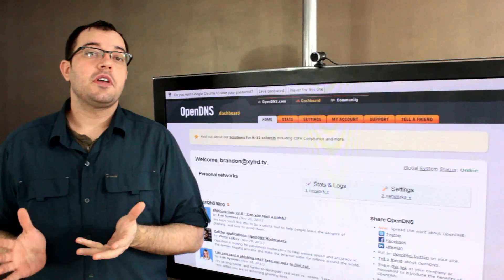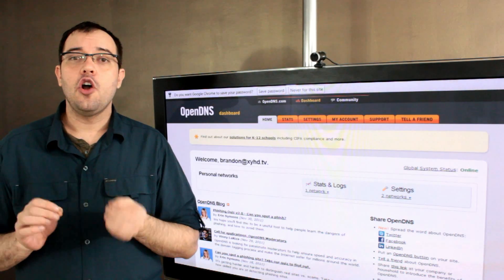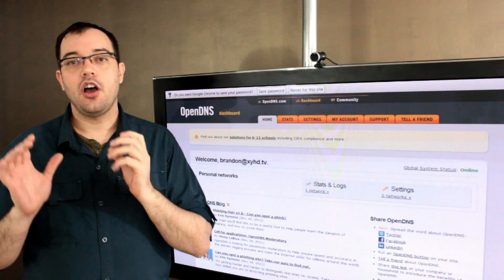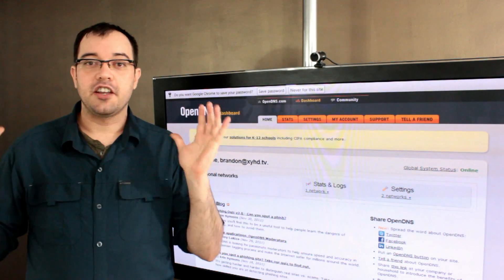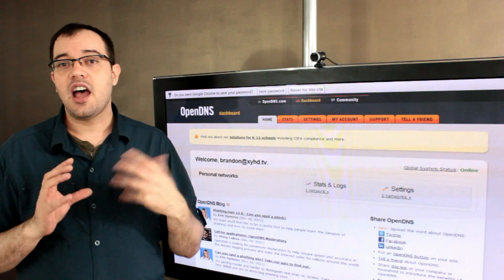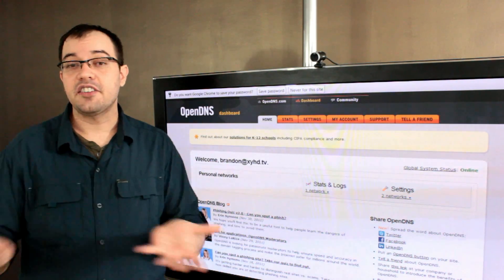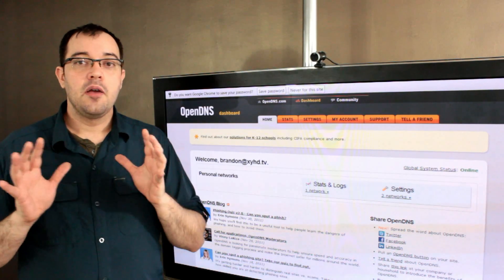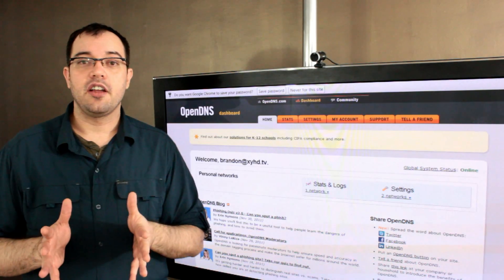DNS Security Best Practices For Your Home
DNS can make sites not load, or your Internet feel slow.  Moving to OpenDNS helps keep your computer safe, and can speed up browsing.  You can either add OpenDNS to your router or manually configure it in your TCP-IP settings